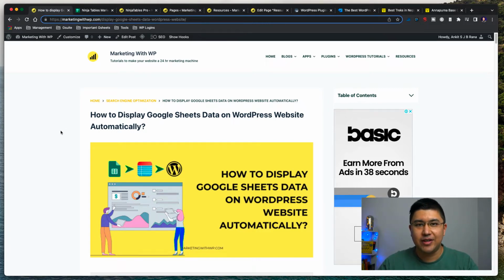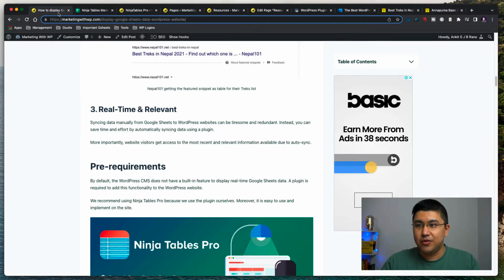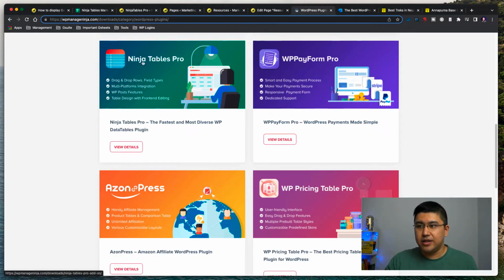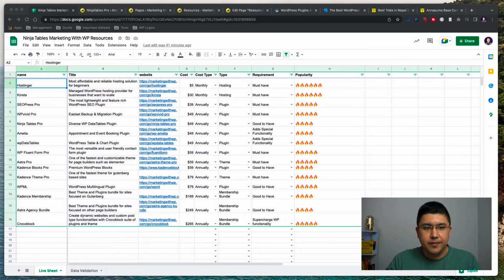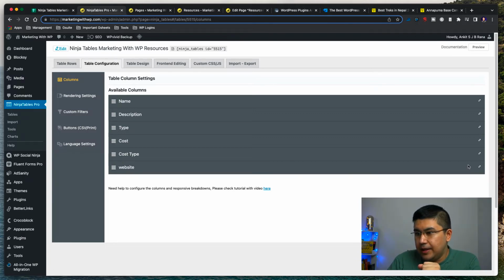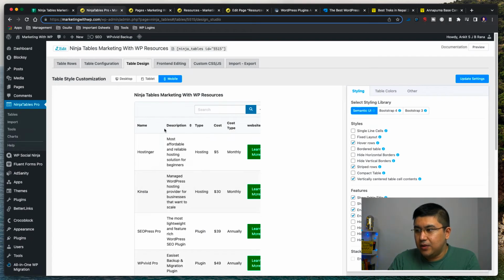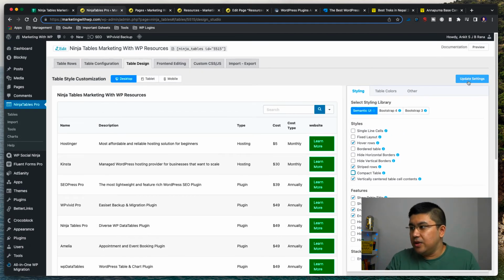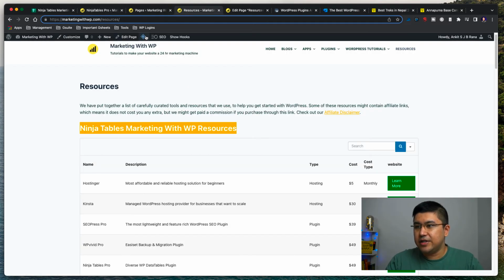Import and Display Google Sheets Data to WordPress Automatically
One of the best ways to share information on a WordPress website is to present it visually in the form of a table.

Learn how to display Google Sheets Data on a WordPress Website automatically to enhance user experience, increase SEO rankings and make your data real-time & relevant.

Timestamp
00:00 - Introduction
00:11 - Benefits of having tables in a Website
00:25 - Enhanced User Experience
00:55 - SEO friendly and SEO benefits
01:33 - Real Time and Relevant
03:32 - Create and Prepare Data in Google Sheet
04:22 - Use Ninja Tables Pro Plugin for WordPress
04:47 - Copy Google Sheet URL to Ninja Tables Pro Plugin
05:14 - Select Entry Fields
06:22 - Customize Table
11:03 - Embed Table to Page or Post
13:00 - Outro